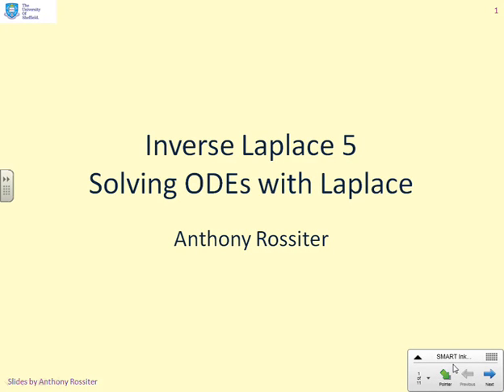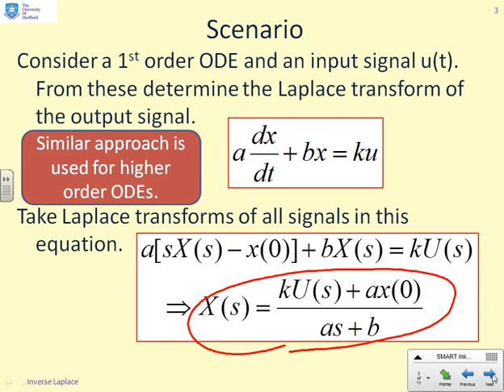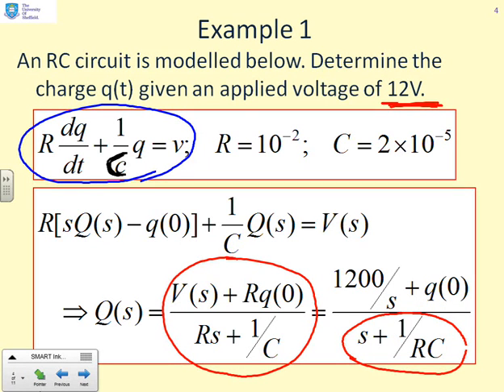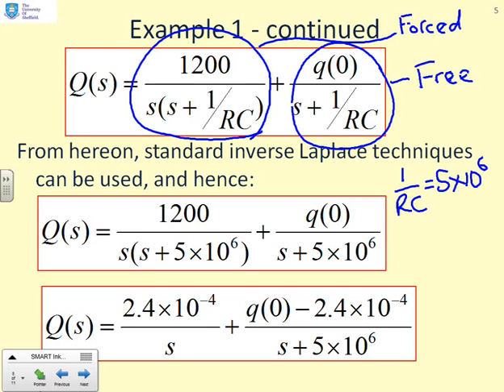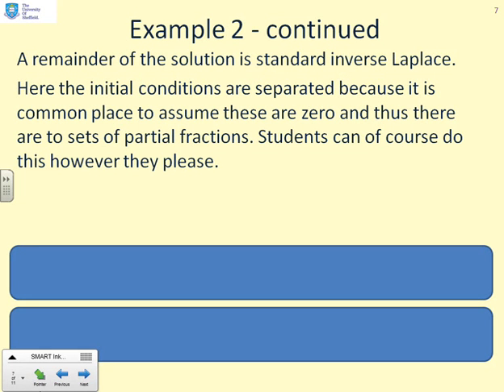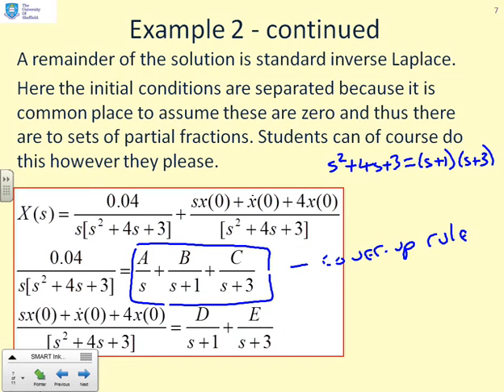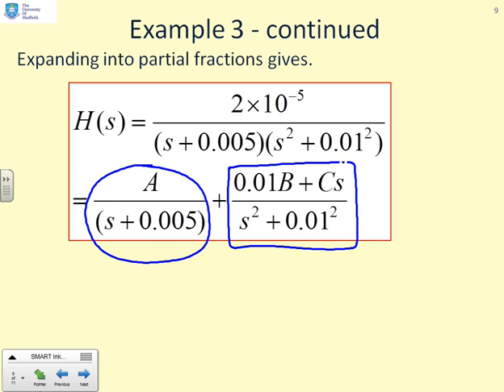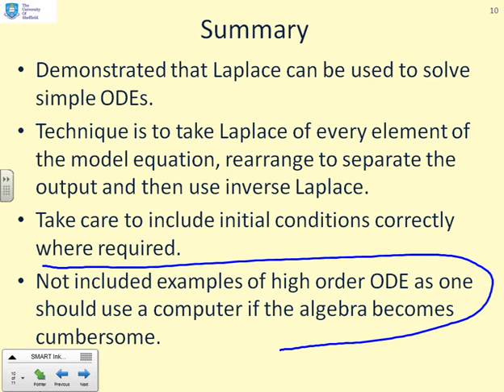Inverse Laplace 5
Fifth  of a set of videos on inverse Laplace for engineers. Focus on pragmatic solutions rather than theory. This video considers the solutions of ODEs using Laplace methods.